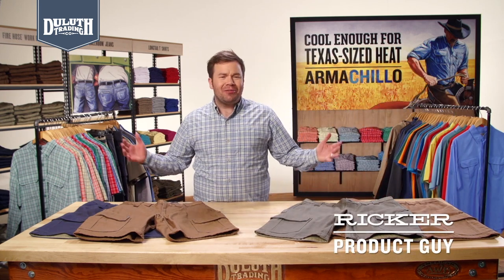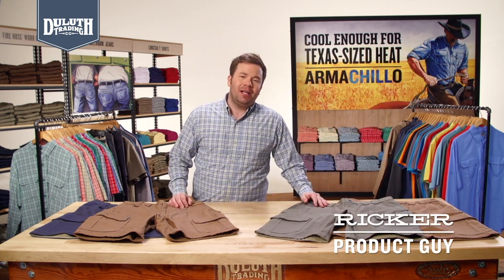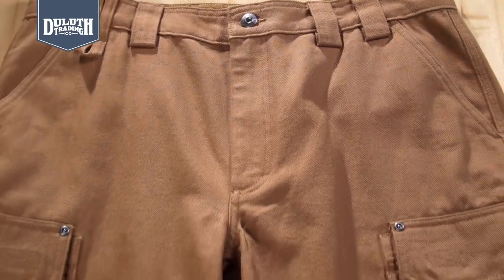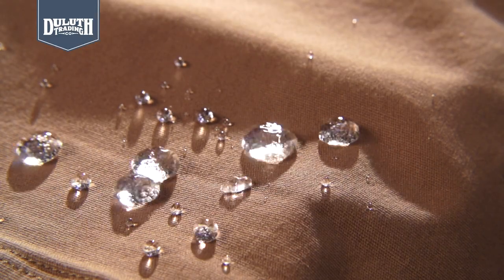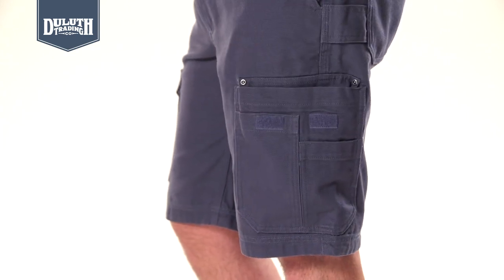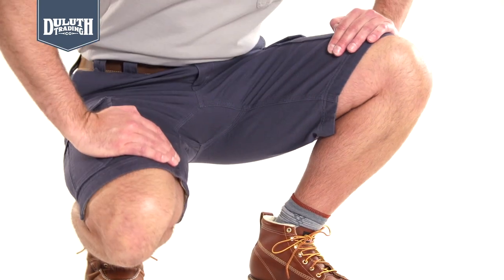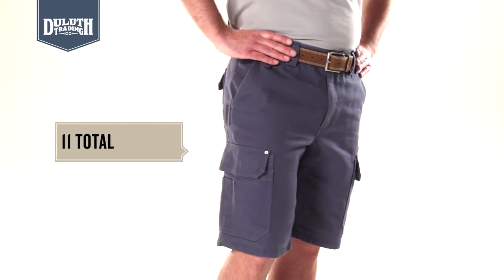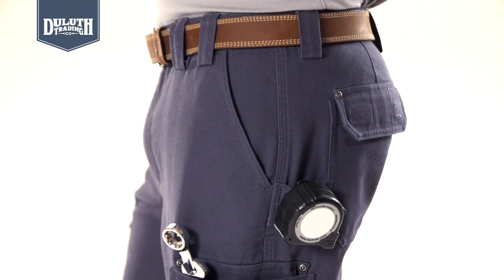Duluth Trading Fire Hose® Work Shorts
Shorts on the job site? Sure, if they're our Fire Hose® Work Shorts. Built with the same tough functions as our famous Fire Hose Work Pants.